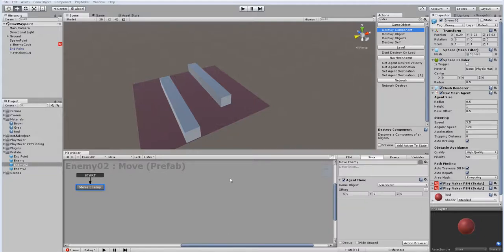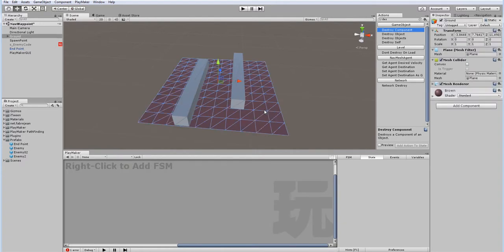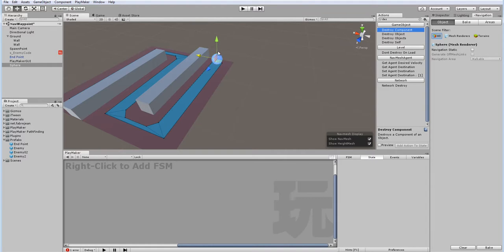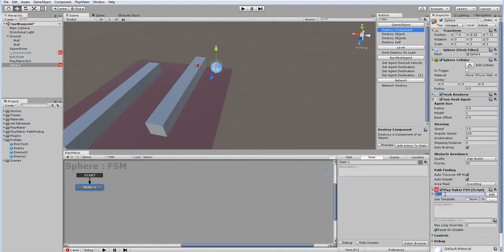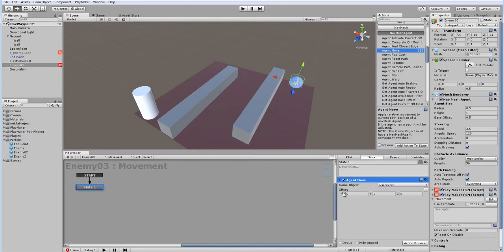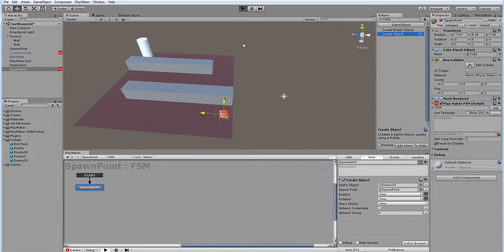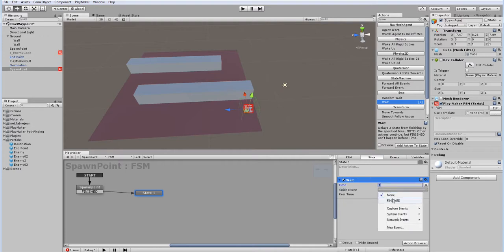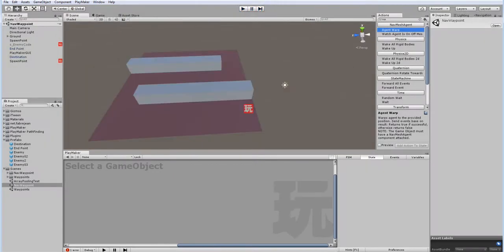Unity + Playmaker - Easy Pathfinding - Easy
In this video I show an alternative way of creating waypoint/pathfinding using navmesh that is within Unity, connecting it with playmaker and spawning a wave of enemies.  My previous video used itween and waypoints. This is a decent way to start making a tower defense game.